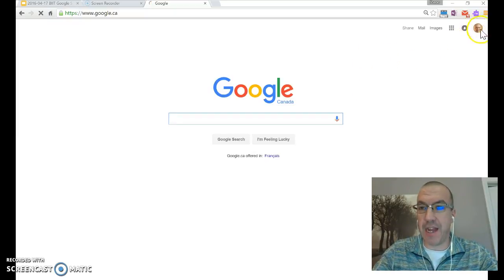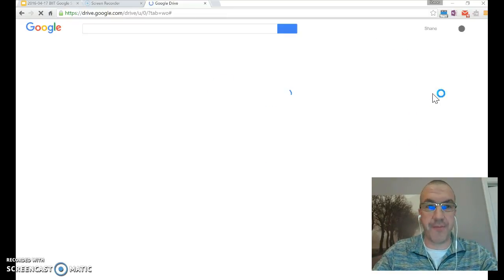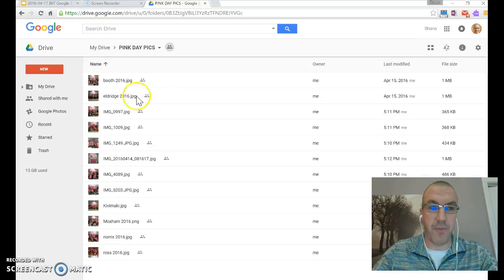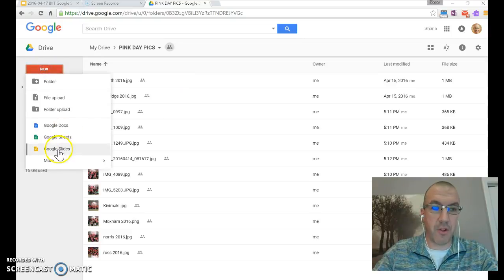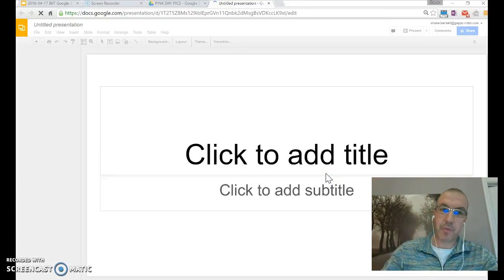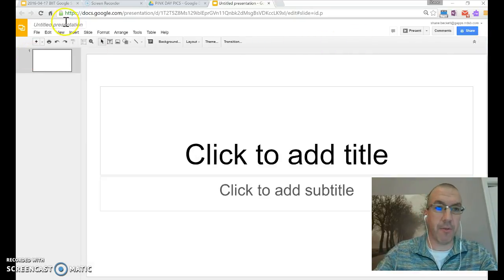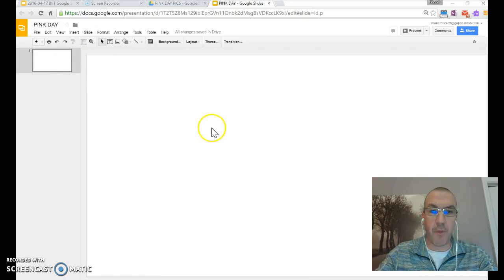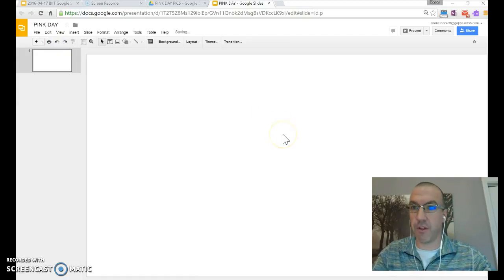2016-04-17 Google Slides